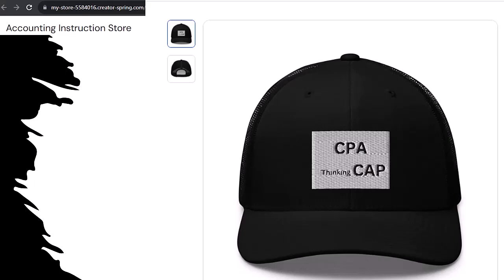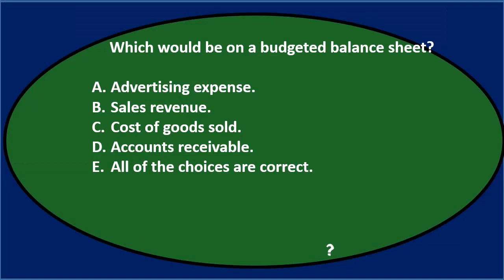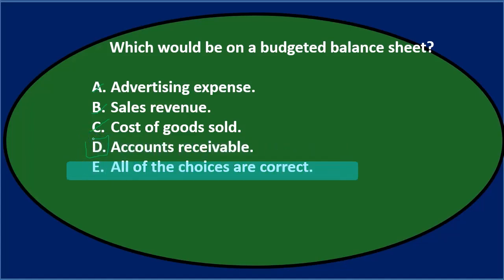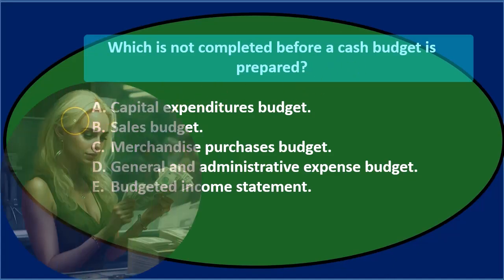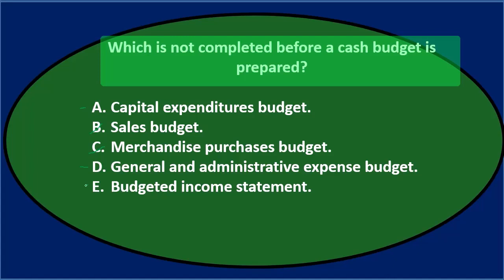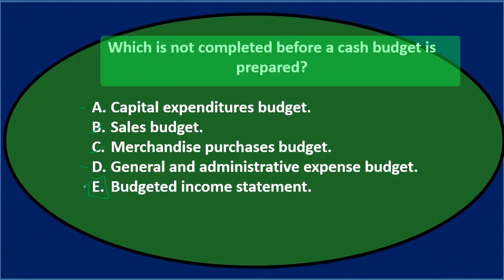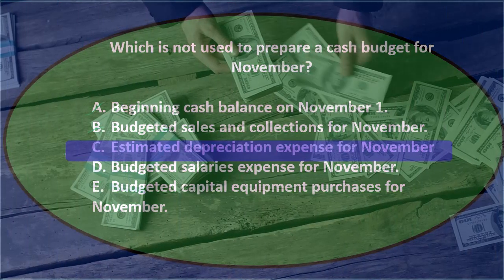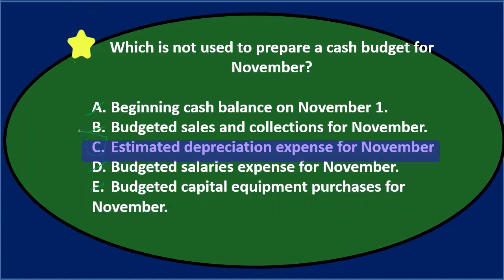Multiple choice 10 Master Budget